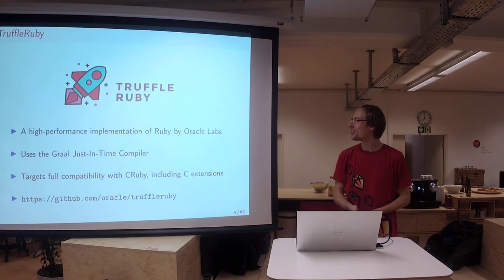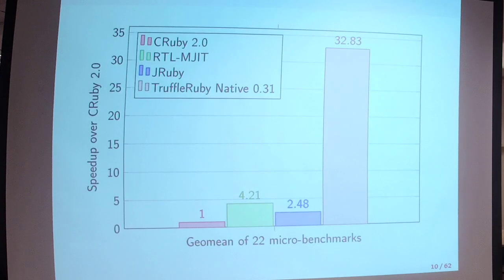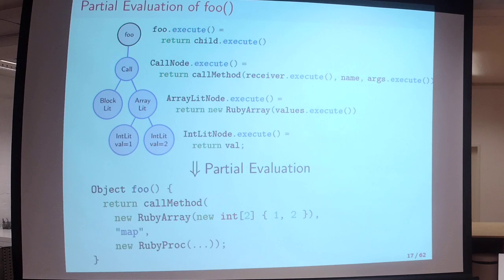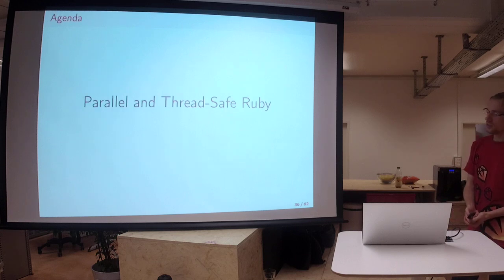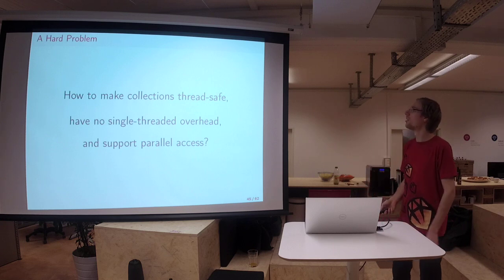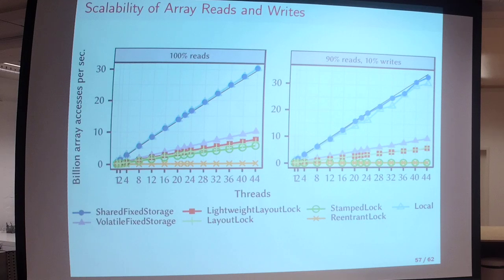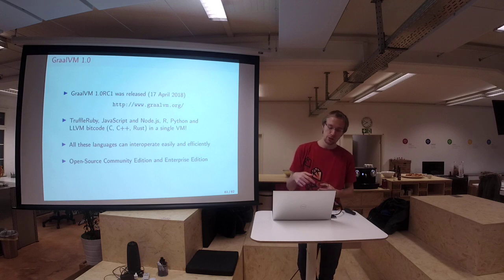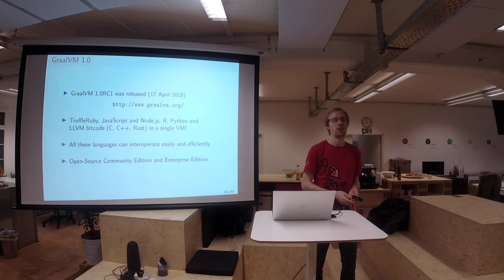Parallel And Thread Safe Ruby - Benoit Daloze